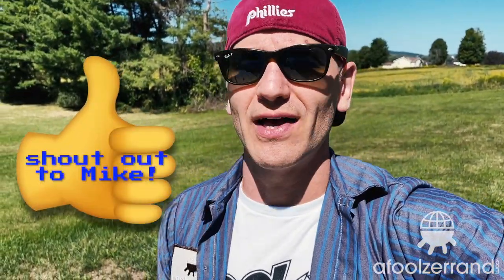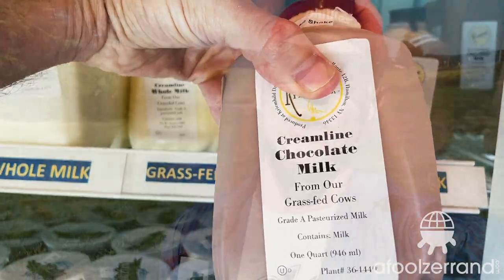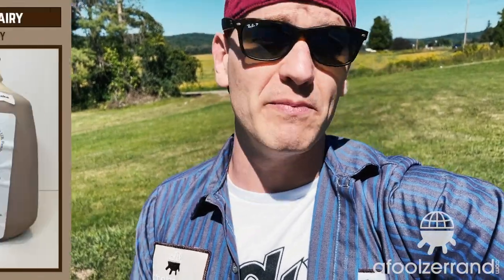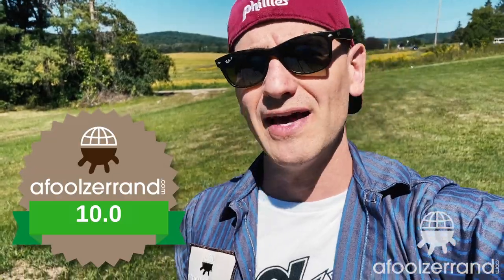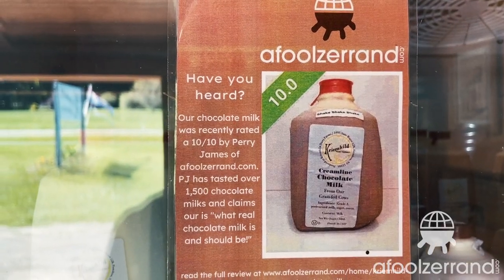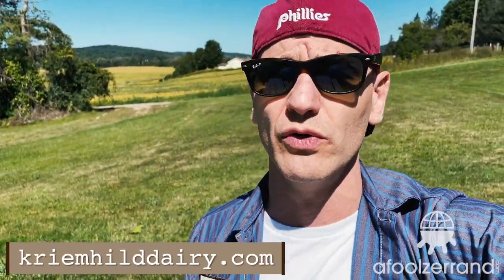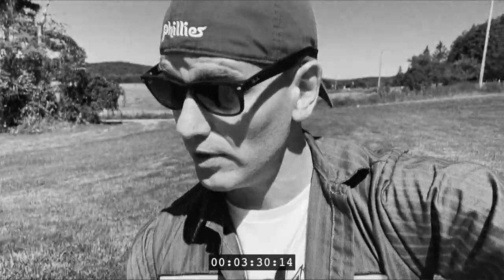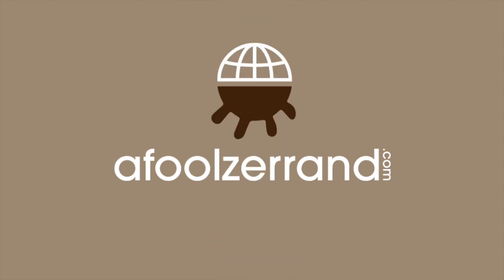Kriemhild Dairy Chocolate Milk Review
Chocolate Milk Reviews |

What can I say, some chocolate milks deserve their own dedicated video. Kriemhild Dairy is one of the best chocolate milks I've had, not just in the (highly prolific) state of New York, not just in the United States, but in the entire world. Join me as we visit the creamery store in Hamilton, NY, and see how much indulgence and enjoyment can be extracted from three simple ingredients-- a paradigm frequently pursued, but rarely executed to perfection.

Afoolzerrand is on a mission to find the best chocolate milk the world has to offer. And perhaps the worst. And of course everything in between.

 | Chocolate Milk Reviews